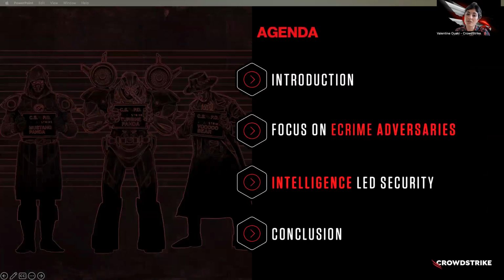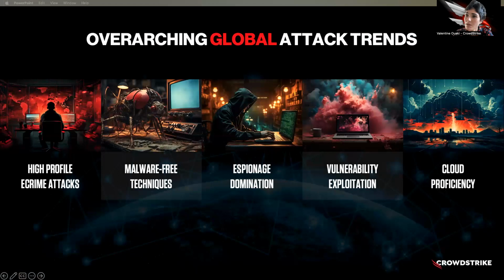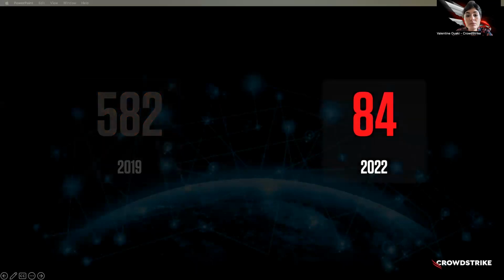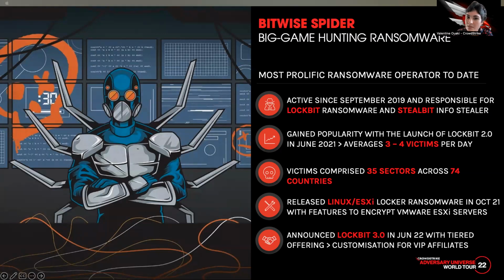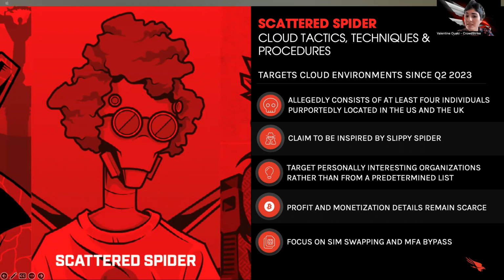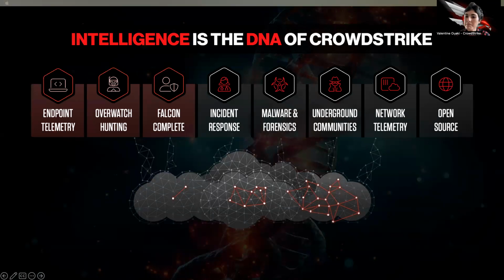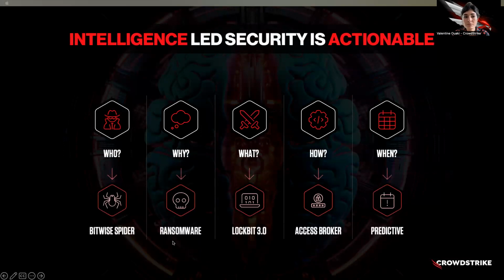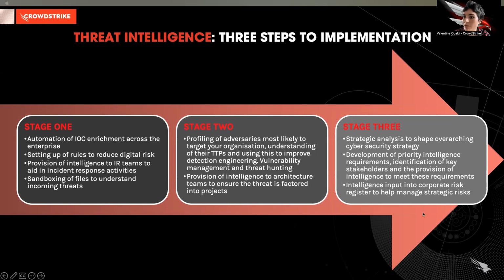CYBERCLOUD EXPO 2023 - Valentine Ouaki by Crowdstrike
Valentine Ouaki

Intelligence Practice Lead, Southern Europe - Crowdstrike

How threat intelligence can prevent adversaries from affecting your organisation